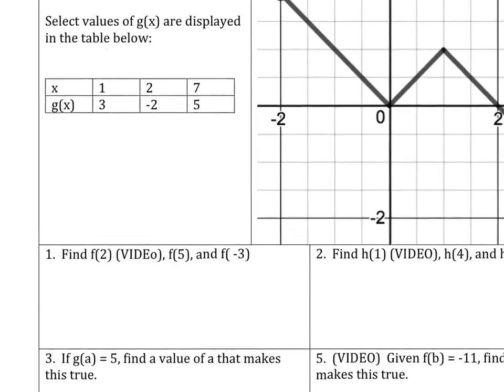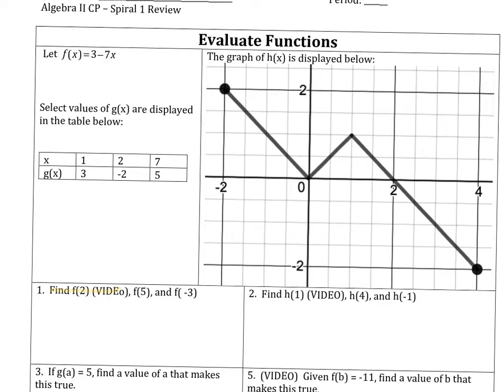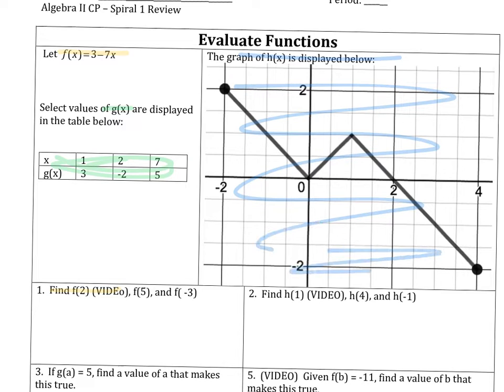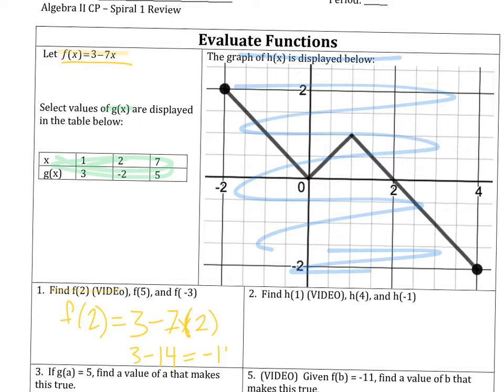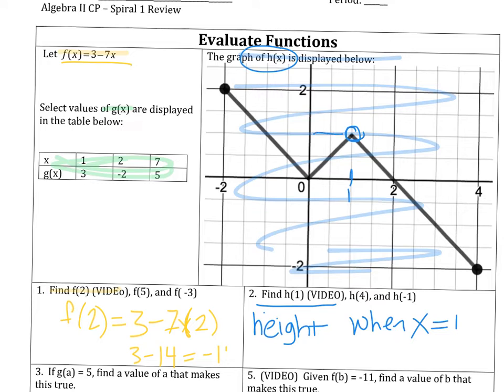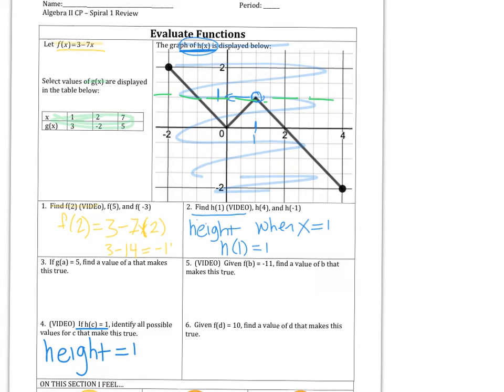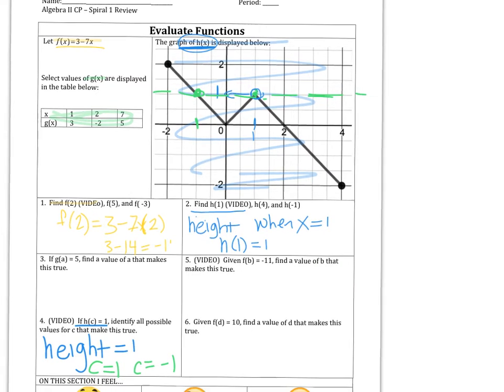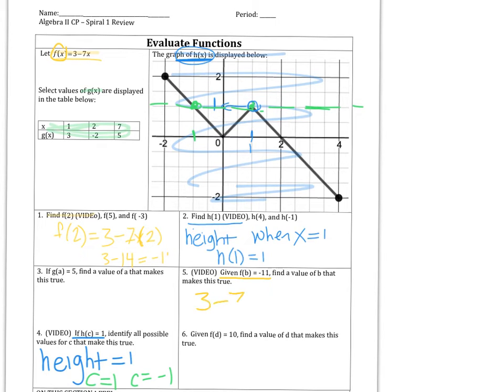1819 alg2cp spiral 1 review